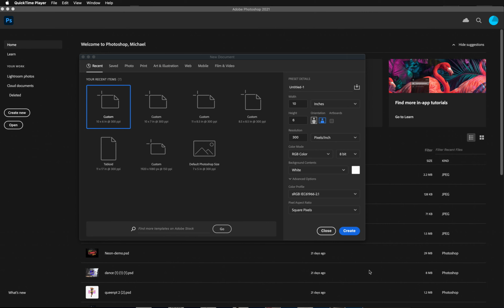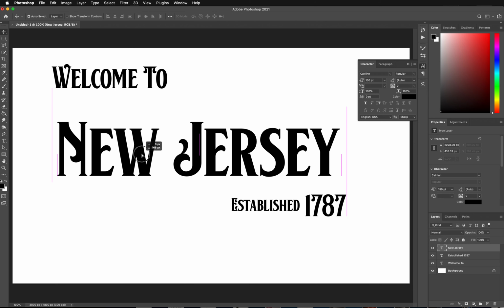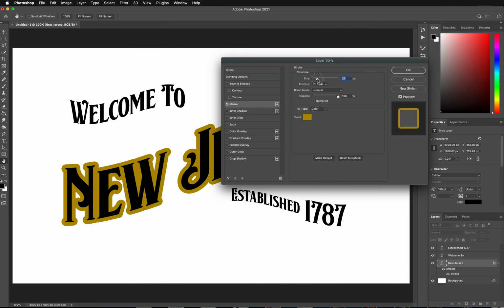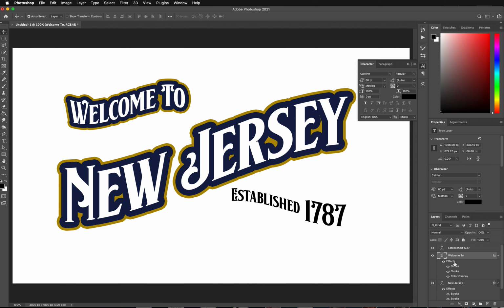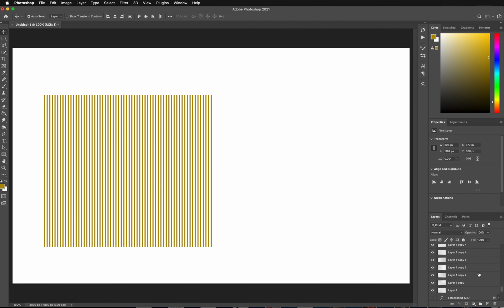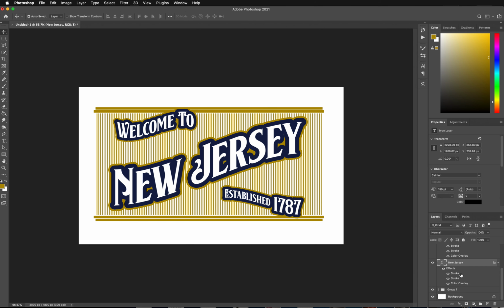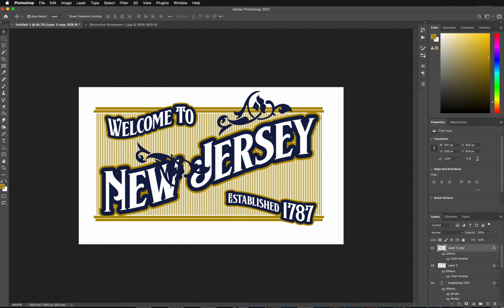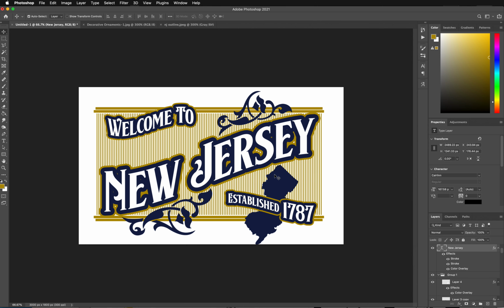Type Graphic in Photoshop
Designing a Postcard Style Graphic in Adobe Photoshop (can be done in Photopea as well)